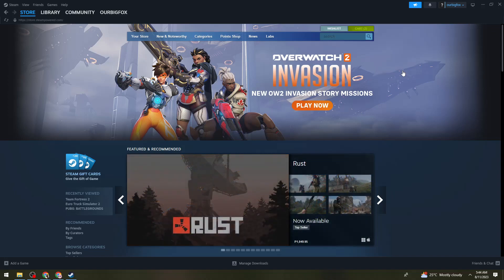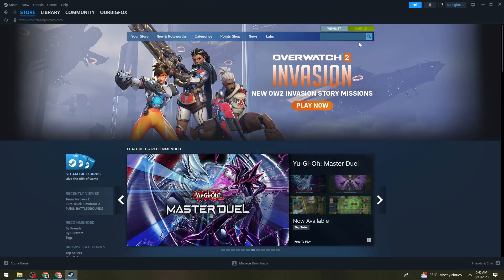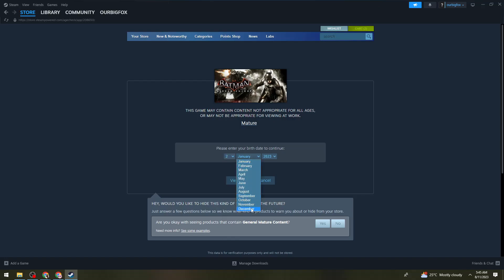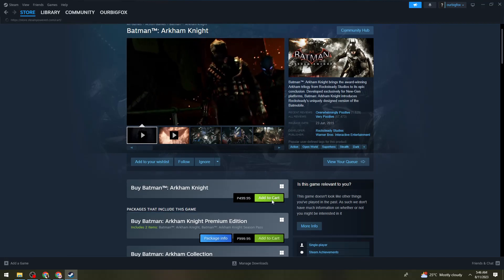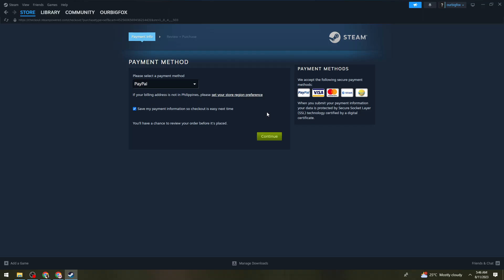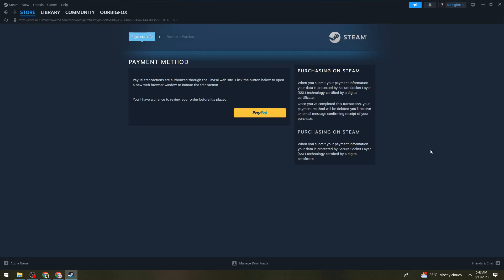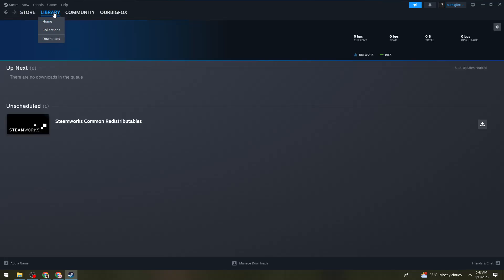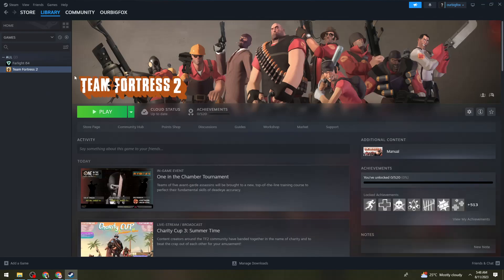How To Download & Install Batman Arkham Knight For PC (2023 Guide)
Learn How To Download & Install Batman Arkham Knight For PC (2023 Guide). This video will show you how to install batman arkham knight for pc. If you're wondering how to download batman arkham knight for pc this is for you.